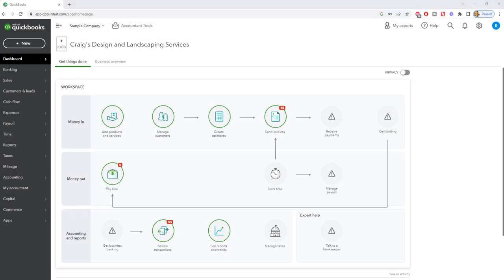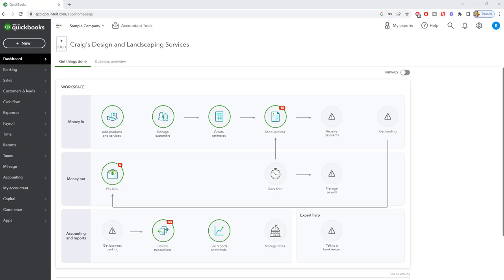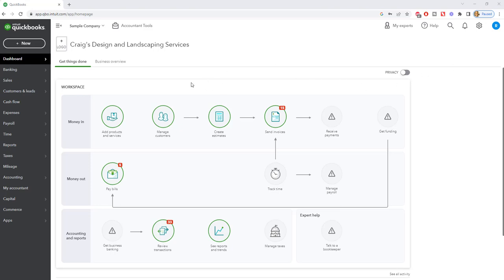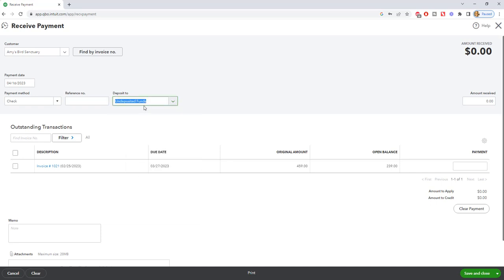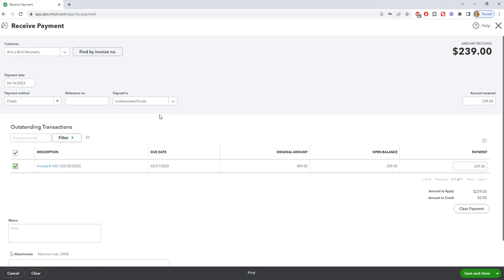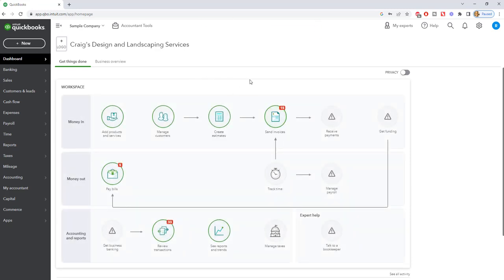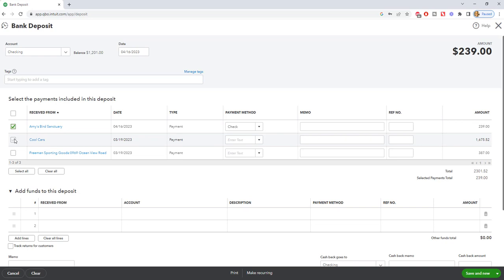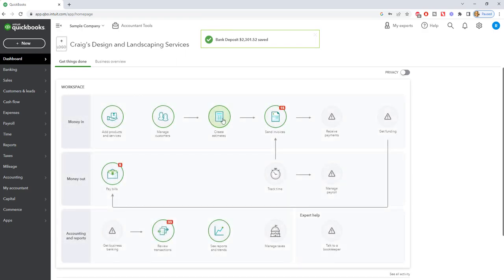What is Undeposited Funds in Quickbooks Online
What is Undeposited Funds in Quickbooks Online, when do you use it, how does it work and why can it be such a pain in the butt!  This video shows you not only what is undeposited funds in Quickbooks Online, but also why it's used and what the benefit of it can be.

Most people don't really get the gist of undeposited funds in Quickbooks Online, but if used correctly, it can be a very handy account.  But there is a secret little trick to using it the right way to make sure your bank reconciliations are a breeze at month-end.

Discover this tip in this video about undeposited funds in Quickbooks Online!